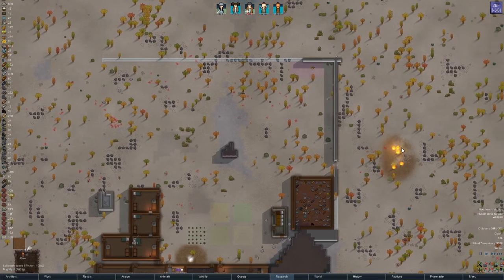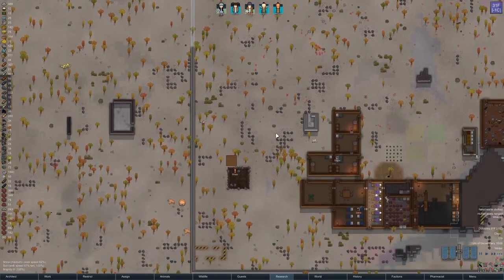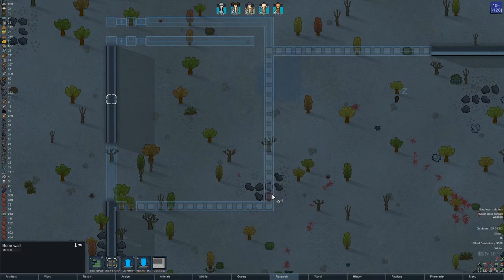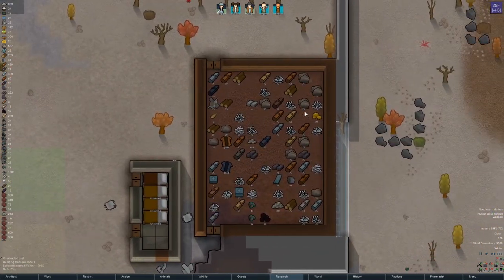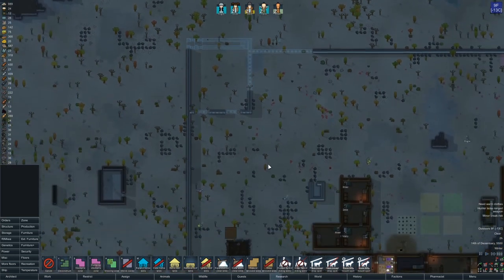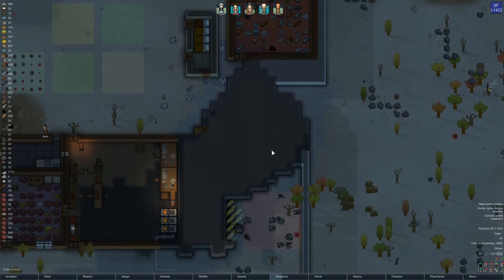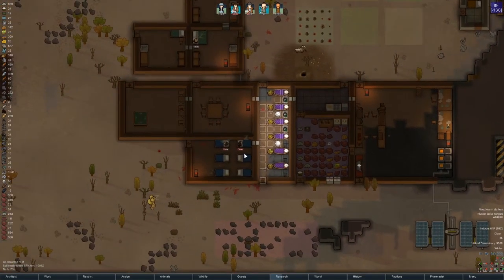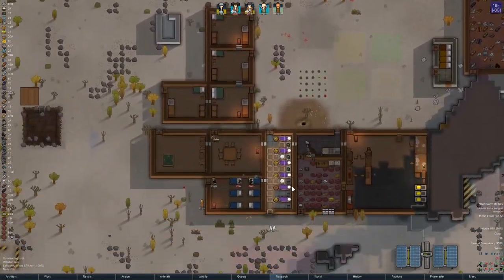Let's Play Modded Rimworld Animal Armory Eps.11 "A New Found Brenship 😂"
Just an average day on the rim